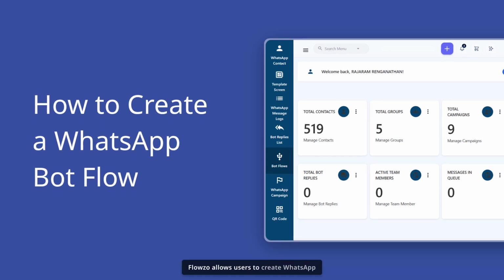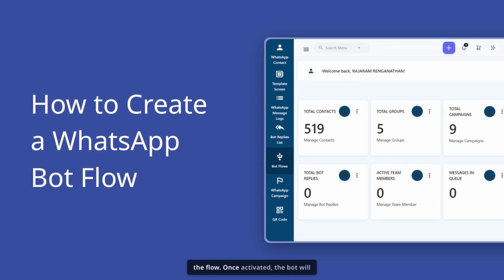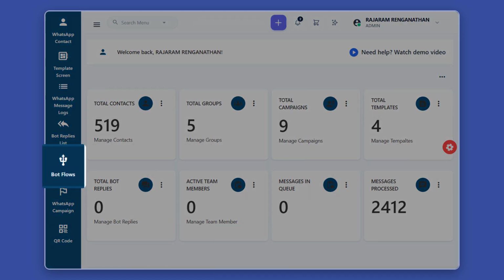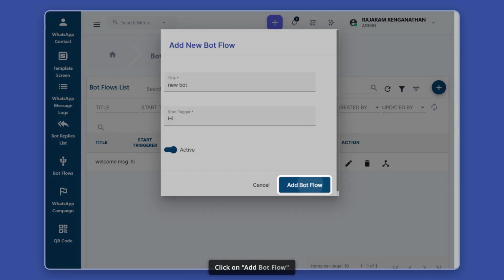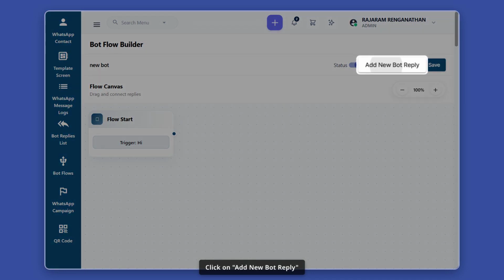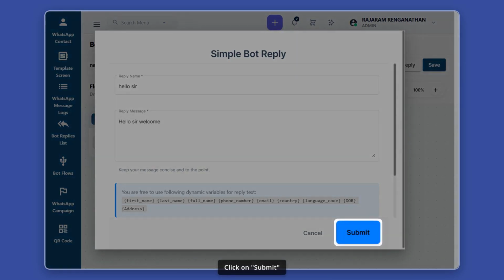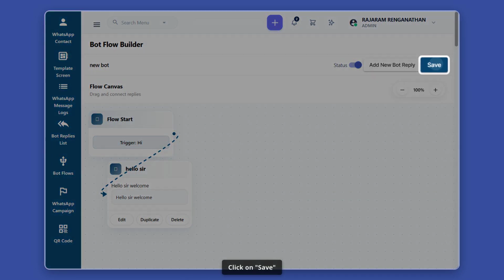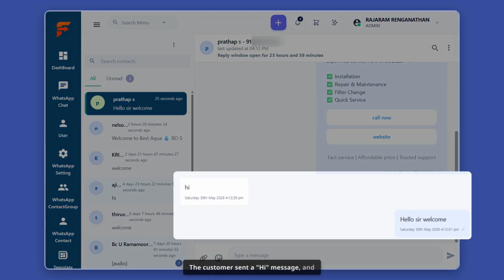How to Create a WhatsApp Bot Flow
Want to automate your WhatsApp conversations? In this video, I'll show you the step-by-step process to create a WhatsApp bot flow so you can engage customers and handle queries automatically.

In this video, you'll learn:
✅ How to set up a new bot flow
✅ Designing conversation steps and triggers
✅ Adding automated responses and actions
✅ Testing your bot flow before going live
✅ Tips to optimize your bot for better engagement

Whether you're automating customer support or lead generation, this quick guide will help you create a WhatsApp bot flow with ease.